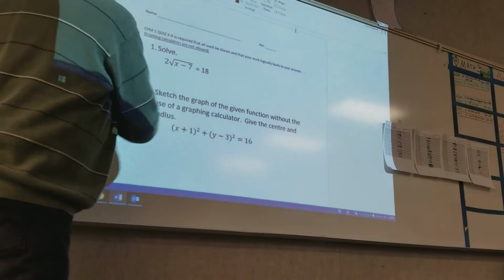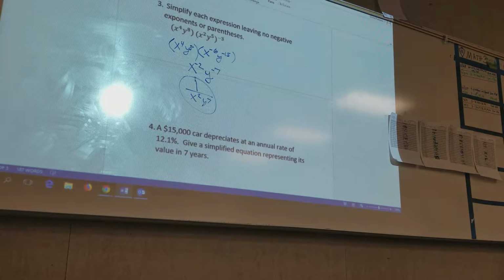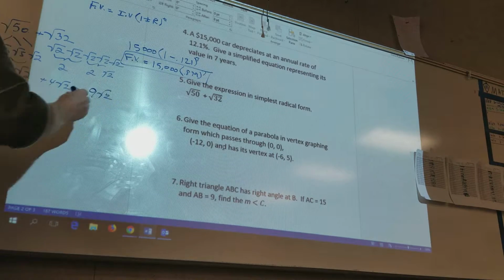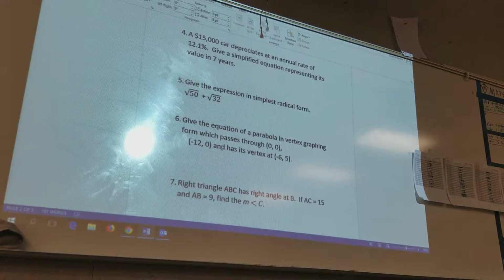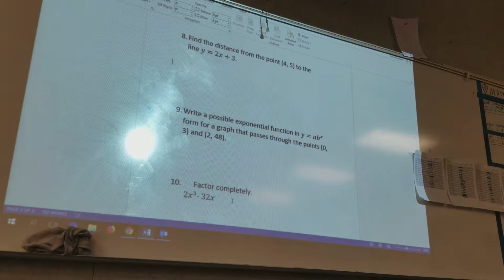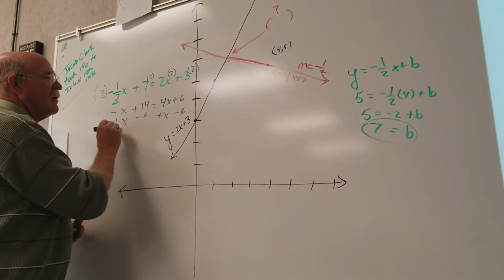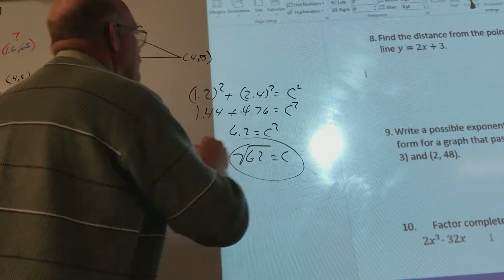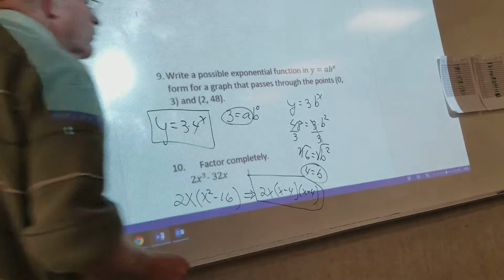Putnams lecture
Idk